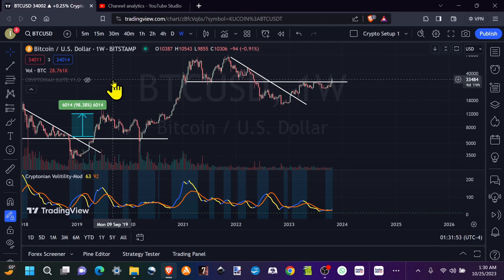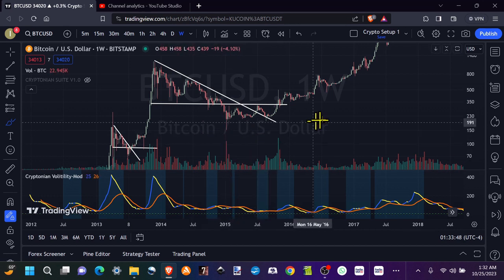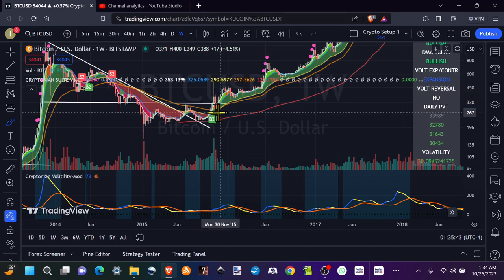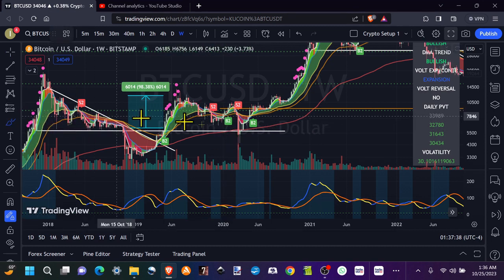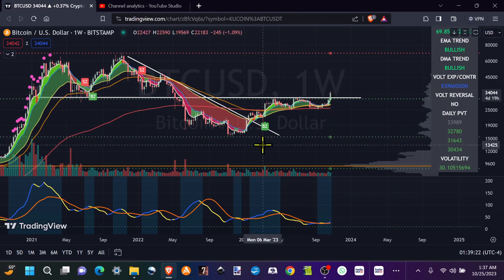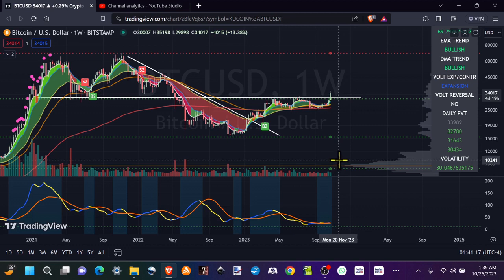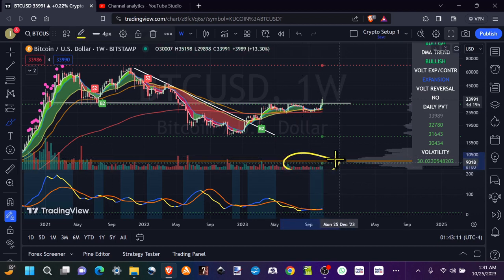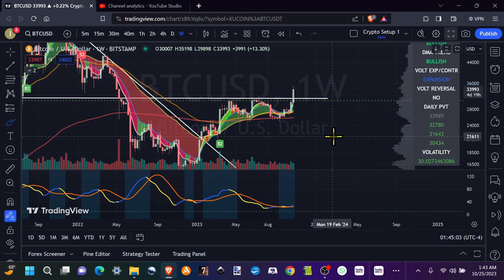BITCOIN BTC - Must See Chart! This Changes Everything !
BITCOIN BTC - Must See Chart! This Changes Everything !  Crypto Coin TA Technical Analysis and Reviews. Watch now and see my crypto coin analysis, Chart Technical Analysis with occasional News and Fundamental Analysis.